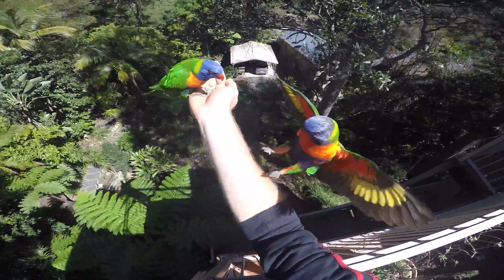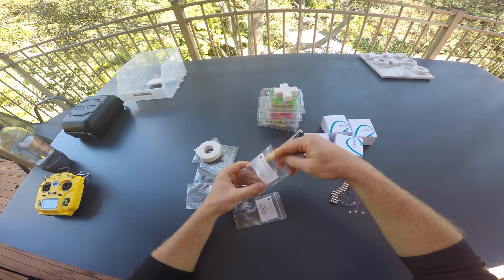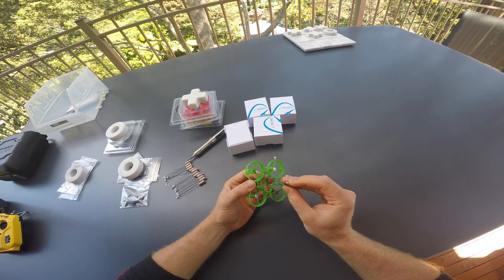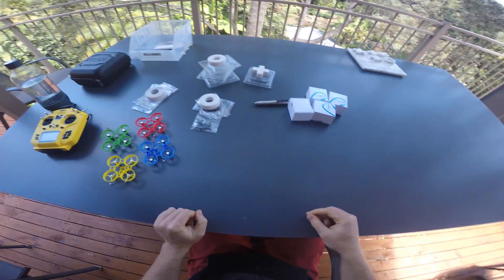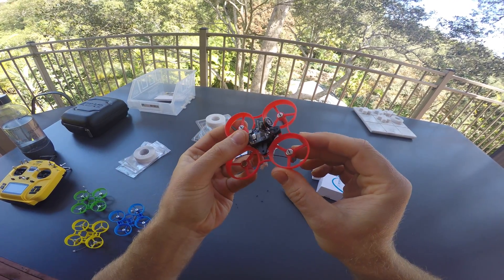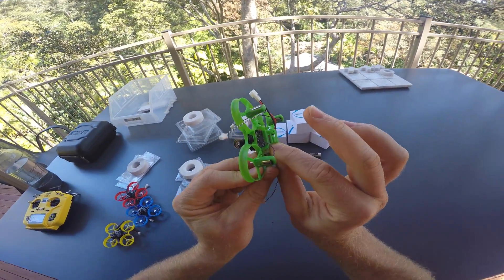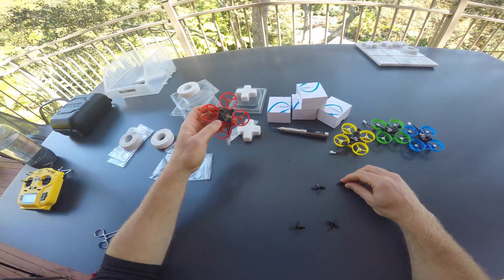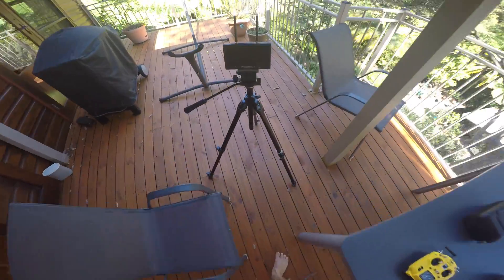micro quad assembly - in 10 minutes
a quick overview on the kit assembly